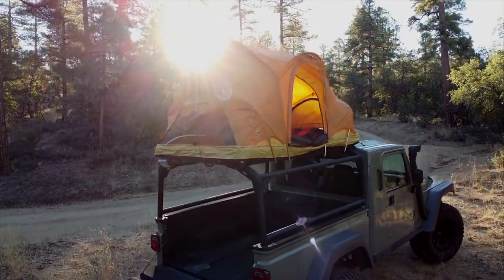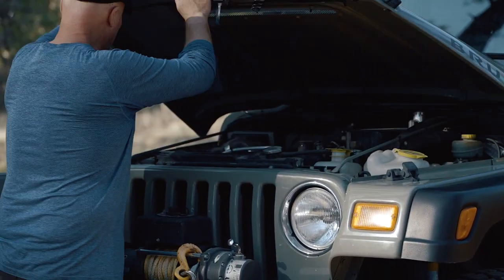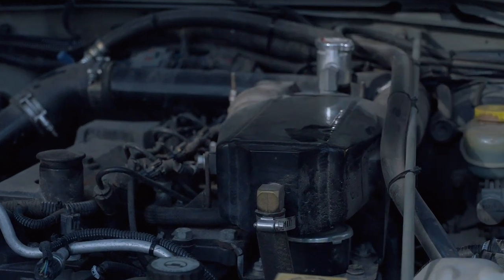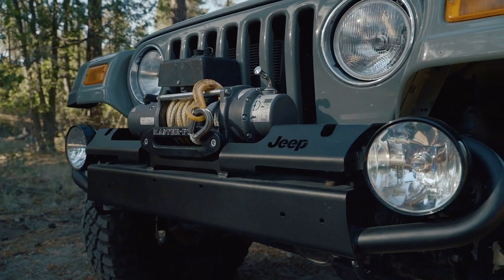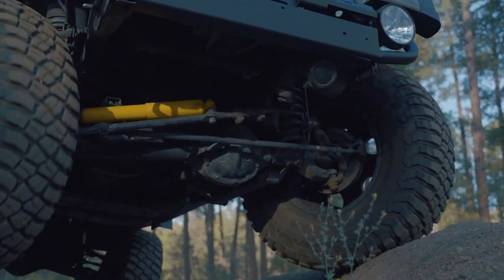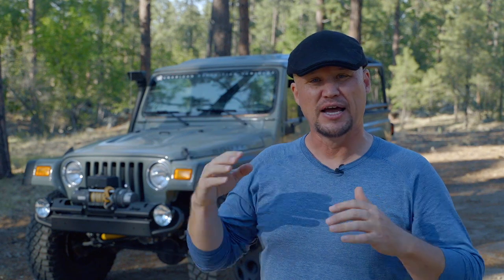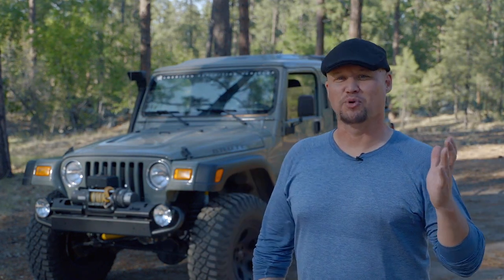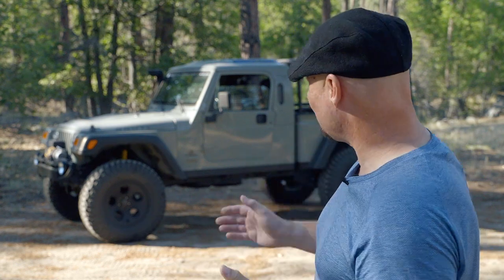The OG Jeep TJ Wrangler Brute, By American Expedition Vehicles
We reflect on our years with the Greatest of all Time (GOAT) Jeep Brute, built on a stretched TJ platform and accessorized with all the best from AEV